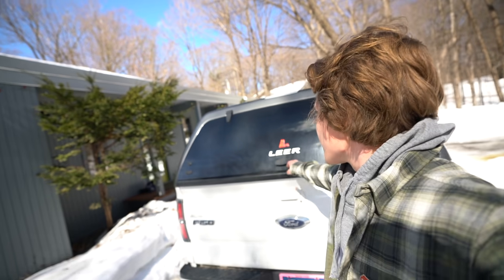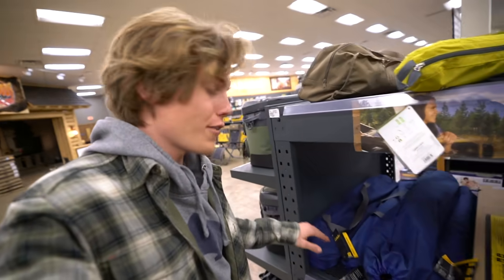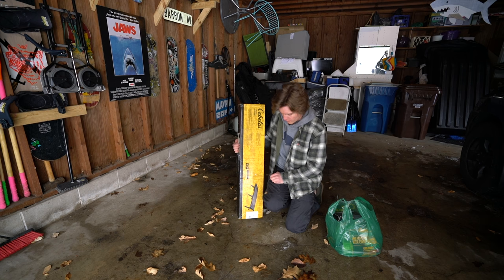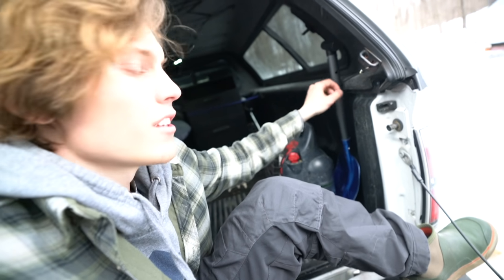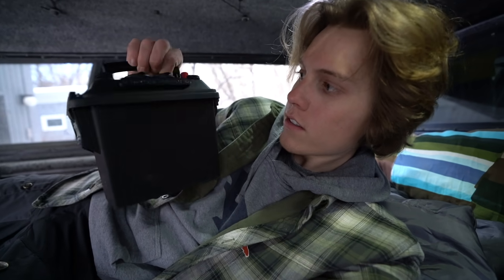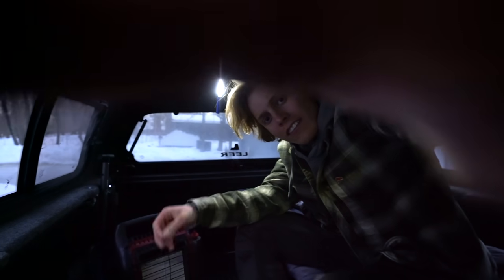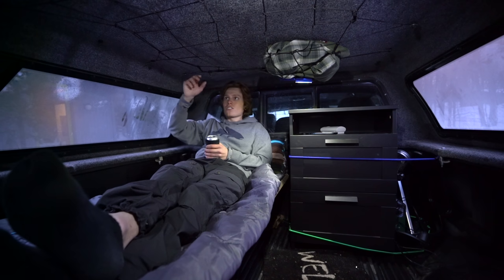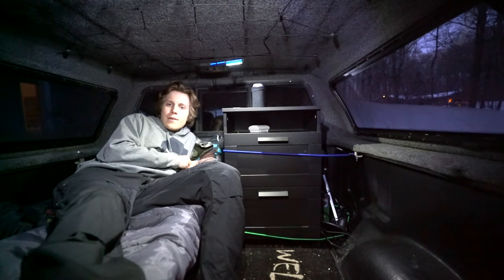$100 Truck Camper Setup for Winter Camping (DIY Boondocking)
Excited for whats to come, Crazy what you can do with an old gift card and some spare sheets!

Leave ideas below

MY TRUCK BUILD FOR CHEAP

Cot for the back of my truck
Power Inverter
Electric Heater
Sleeping Bag
Sleeping Pad
Battery Box
Carbon monoxide detector

Cooking Supplies
Pots and pans
Ice packs

BEST VLOG CAMERA FOR UNDER $500

My camera
My Lens
My Mic
-Deadcat I use
ND Filter
Editing software
SD Card
Gopro I use
Gopro SD card
Go-pro Mounts I use